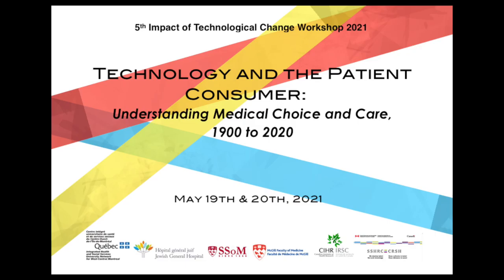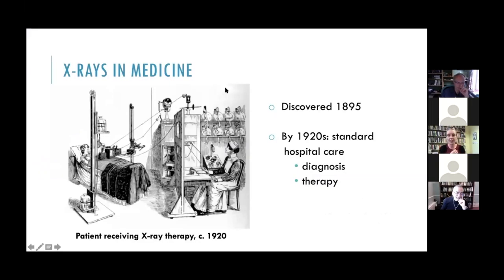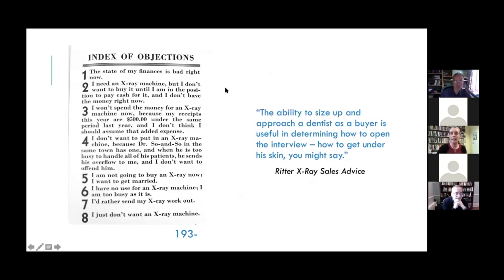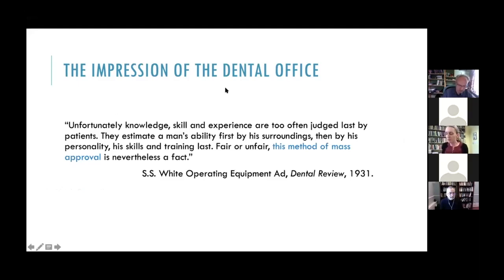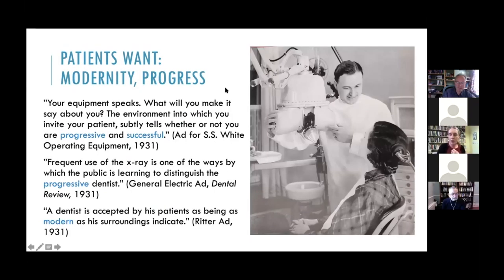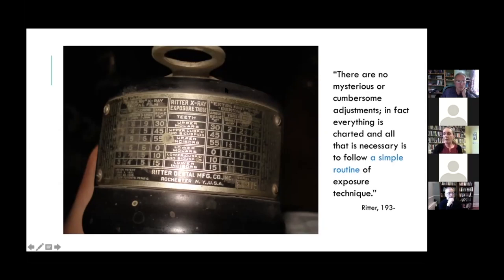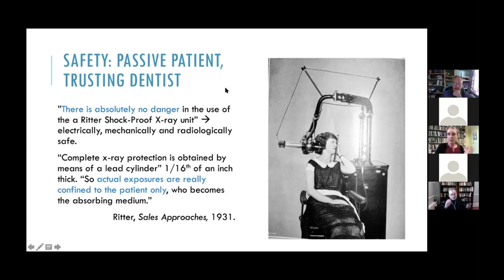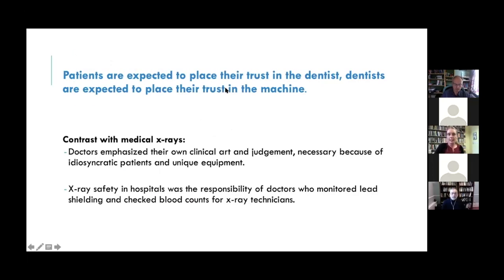ITC5 2021 Dr. Vivien Hamilton: Scientific Assurance, Dental X-rays, and the Patient Consumer.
Day 1 May19 202: Chair Dr. Jennifer Fishman Introduces Dr. Vivien Hamilton

How has patient perception shaped the design and use of x-ray machines in dental practice in the decades prior to WWII?  Using evidence from dentistry textbooks and journals, I track the adoption of x-rays in dentistry, asking how much of the growth in the use of this technology can be attributed to its perceived role in establishing patient trust.  I also consider the design of several models of x-ray machines, asking how the aesthetics and functionality of the machines reflect a desire for these instruments to symbolize the scientific nature of dental practice.

TITRE : L'assurance scientifique, les radiographies dentaires et le patient consommateur.
Comment est-ce que la perception des patients a-t-elle façonné la conception et l'utilisation des appareils à rayons X dans les cabinets dentaires au cours des décennies précédant la Seconde Guerre mondiale ? À l'aide de preuves tirées de manuels et de revues de dentisterie, je surveille l'adoption des rayons X en dentisterie, en demandant dans quelle mesure la croissance de l'utilisation de cette technologie peut être attribuée à son rôle perçu dans l'établissement de la confiance des patients. J'examine également la conception de plusieurs modèles d'appareils à rayons X, en me demandant comment l'esthétique et la fonctionnalité des appareils reflètent une volonté que ces instruments symbolisent la nature scientifique de la pratique dentaire.